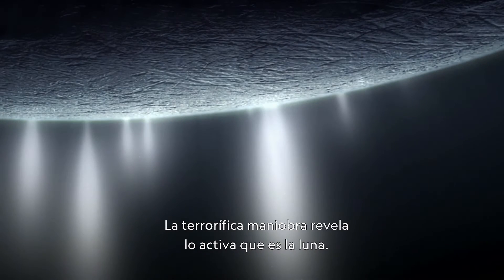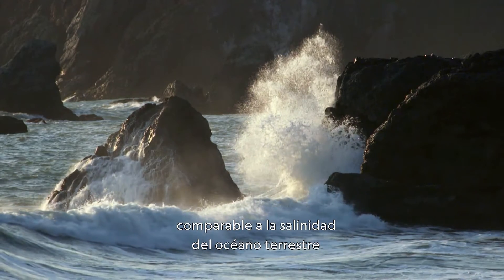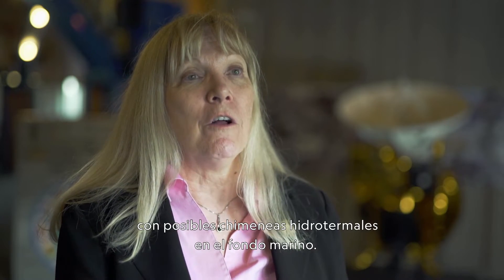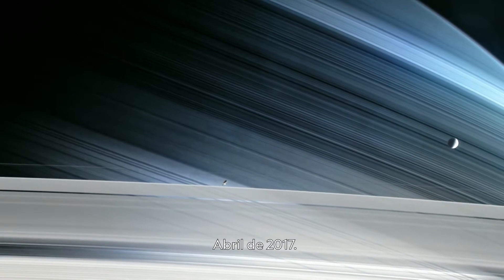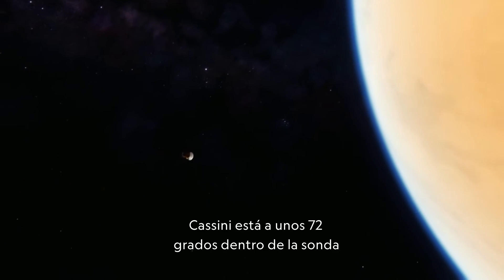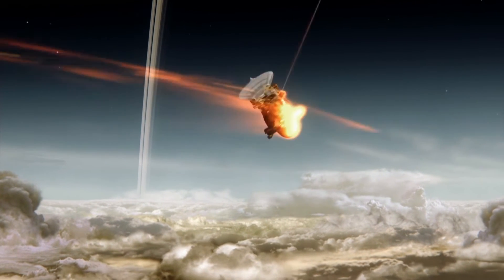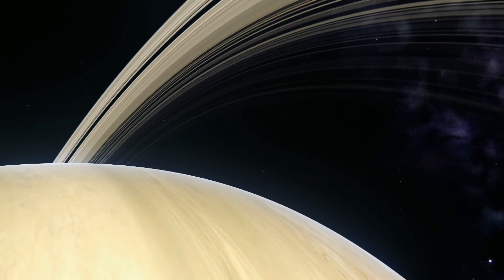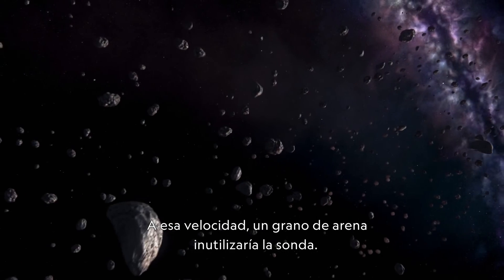Misión a Saturno, dentro de sus anillos | National Geographic en Español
El 21 de julio a las 21:30 horas se estrenará 'Misión a Saturno, dentro de sus anillos', que ofrece a los espectadores una mirada increíble sobre el planeta Saturno y un estudio interno del equipo que soñó con explorarlo.

Cincuenta años después de que Neil Armstrong se convirtiera en el primer ser humano en pisar la Luna, National Geographic conmemora este hito histórico con una espectacular programación dedicada a la exploración espacial y al programa Apolo, que se podrá disfrutar cada domingo de julio, con maratones durante todo el día y estrenos a las 16:00 y a las 21:30 horas.